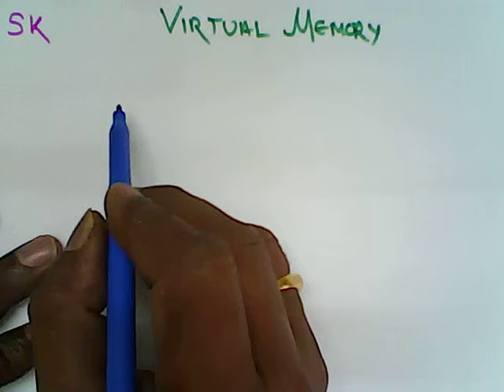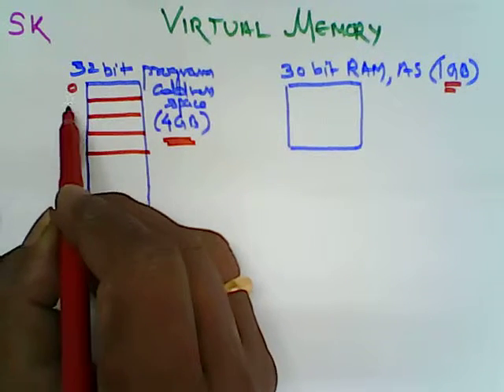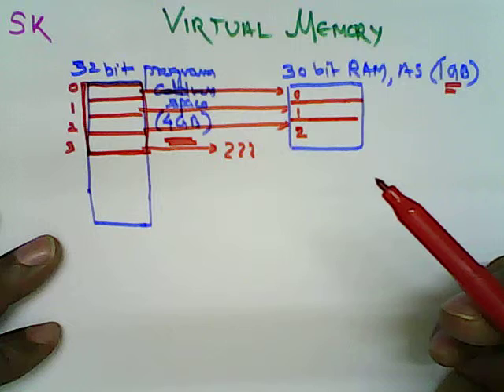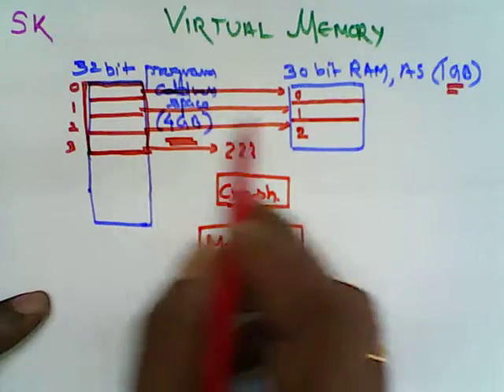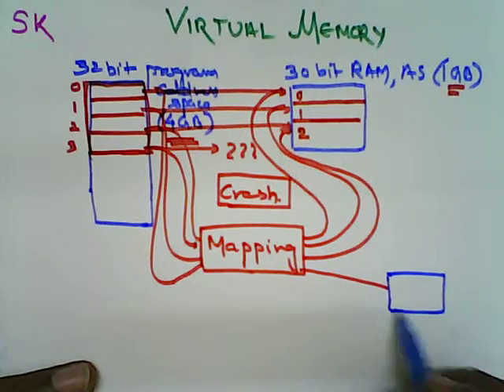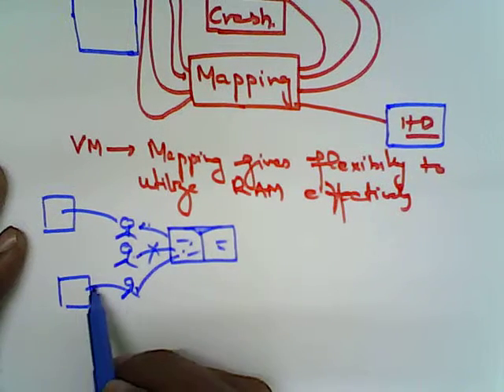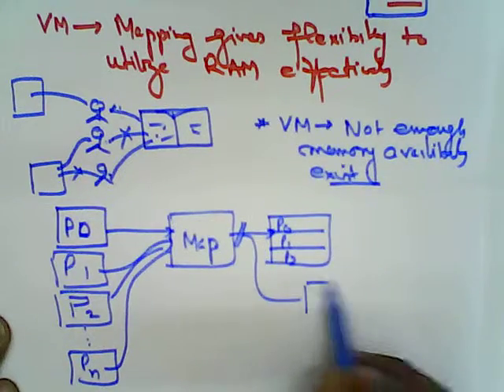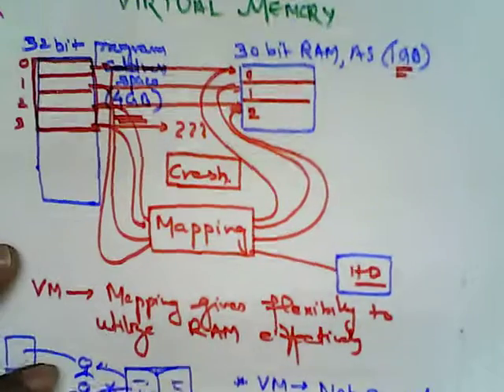Virtual Memory in OS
Discussed on Virtual Memory in OS.